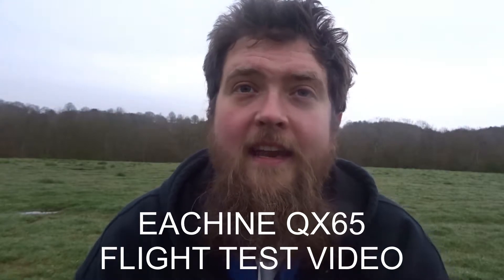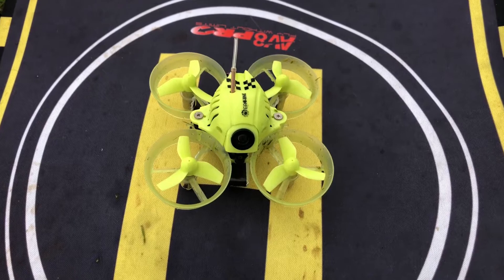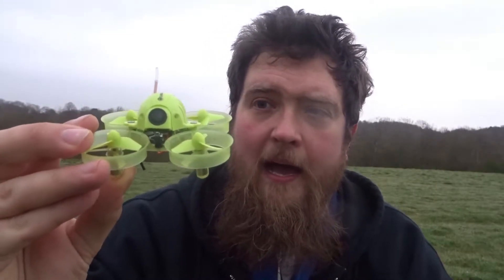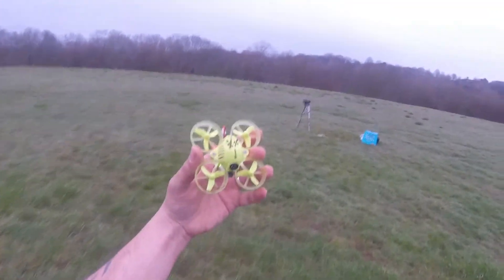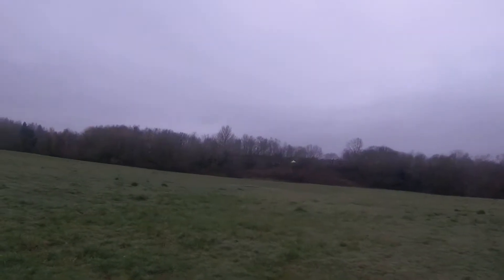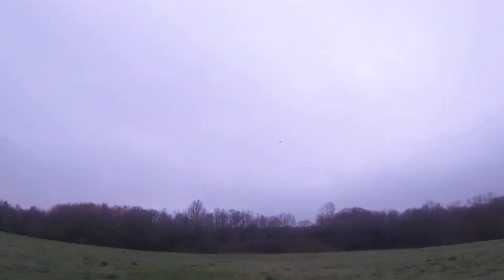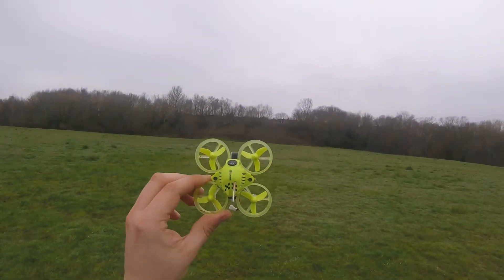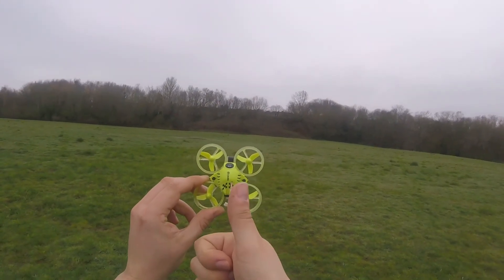Eachine QX65 FPV Racing Drone Outdoor Flight Test Video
It's time to bring some FPV racing quadcopters back to the channel, so lets start off with this one.  This is the Eachine QX65 a 65mm racing tiny whoop that comes with so many accessories its not real.  This is the advanced version and comes with 6 batteries, new quadcopter face plates, new body frames, 2 x battery chargers as well as a detailed manual.  This drone works with betaflight so configuration is pretty easy.  In this video we look at the drone fly mostly in acro mode, we use my Eachine EV800 FPV goggles to fly for a bit and try and record some FPV footage (although it doesn't come out great)